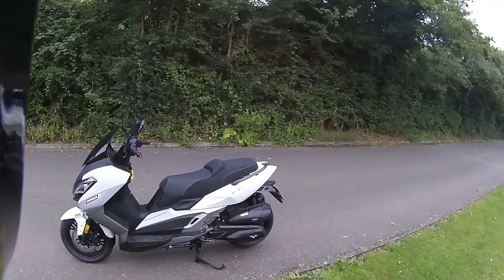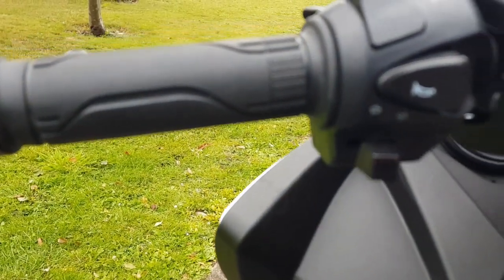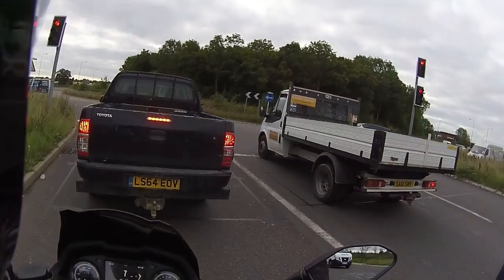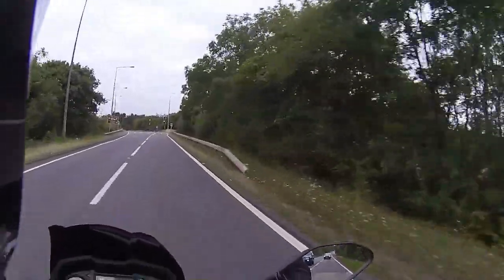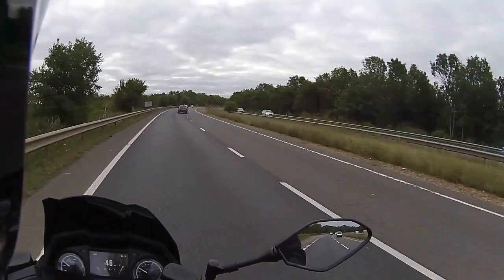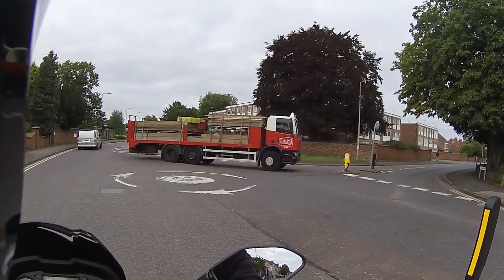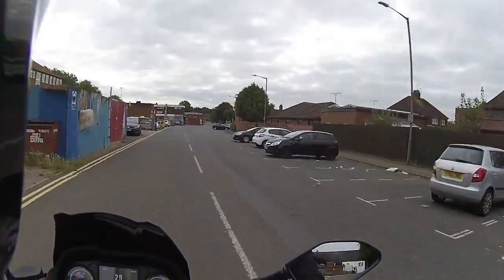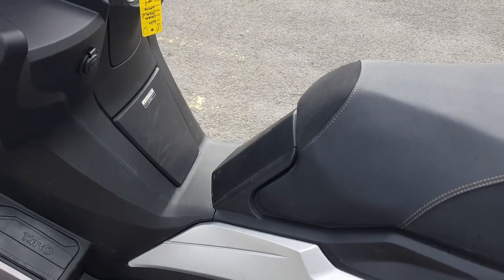Rev Bomb - Lexmoto Pegasus 300cc Ride Test & Vlog